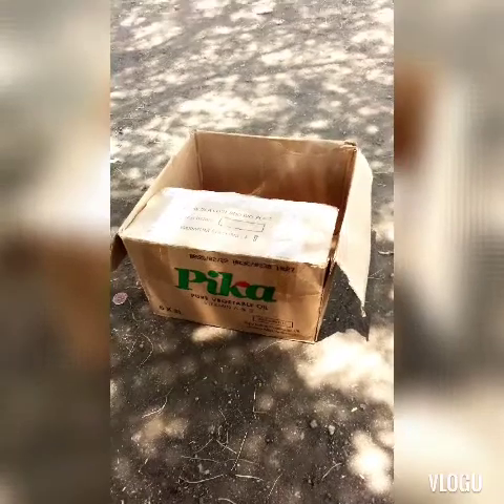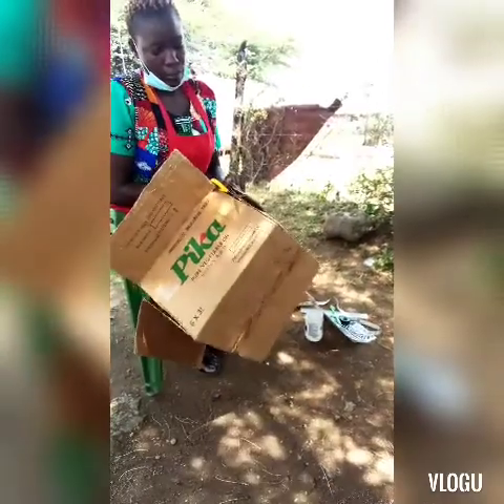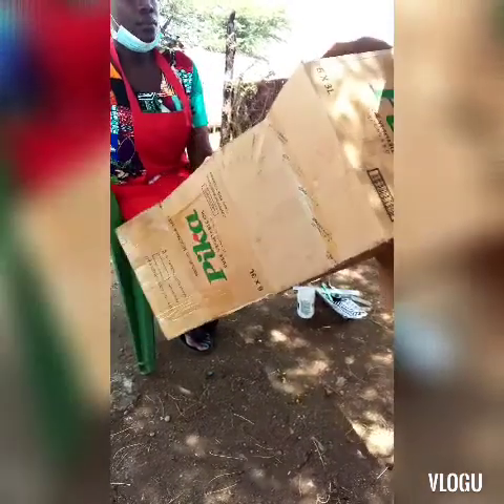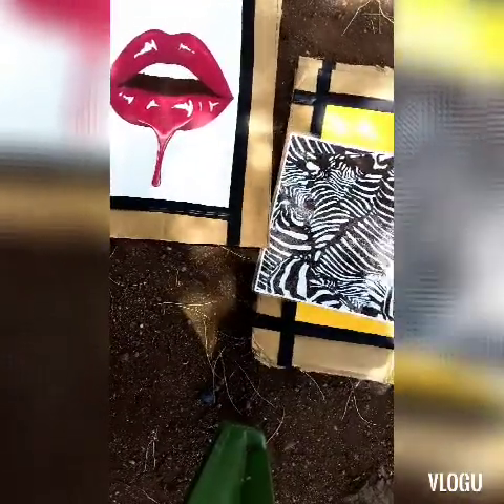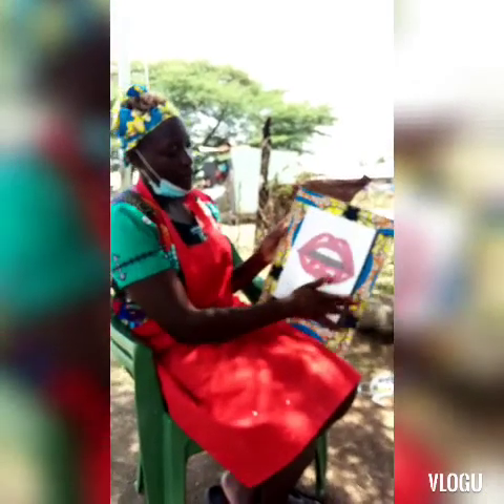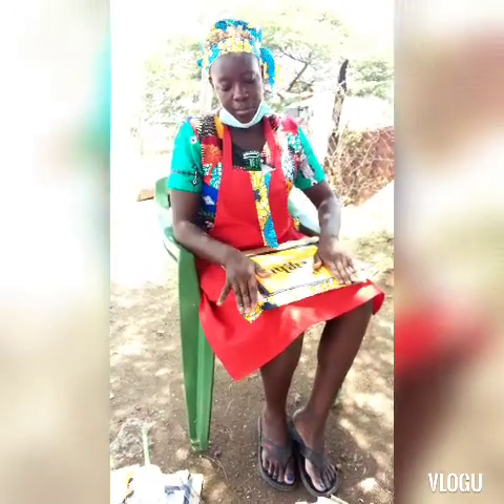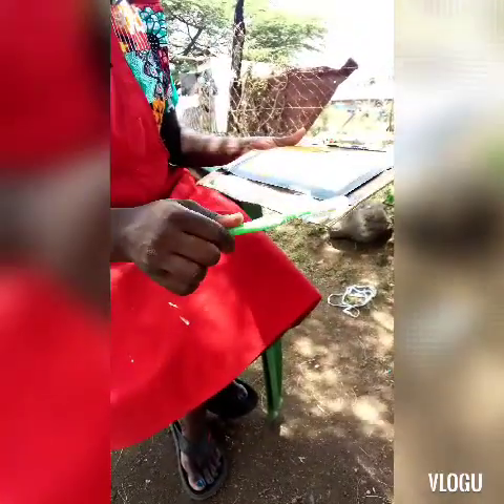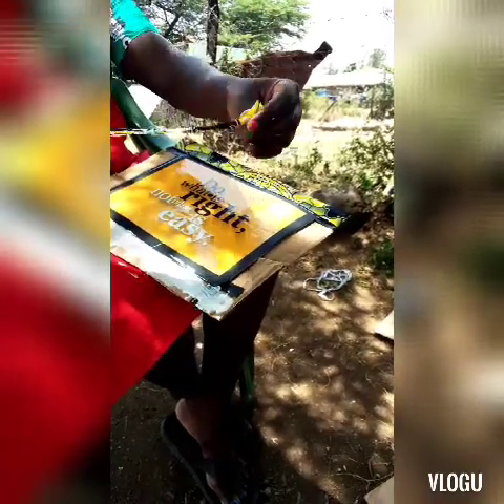Diy Wall frames with a Cardboard and Ankara fabric.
🖤On today's video I made frames for my pictures that I downloaded on Pinterest and printed them at the Cyber for ksh 20 😊 after printing them I thought of laminating them which I did.

🖤 I then came home looked for a carton box cut into alittle bigger size than A4 measured my fabric and taped my pictures on the box then finally glued my fabric around the boxes.

         Material used

        1.Carton box

         2.ruler

         3.Ankara fabric

          4.Tape

          5. Wood glue/contact glue

          6. apair of Scissors

🖤Love, Michal.